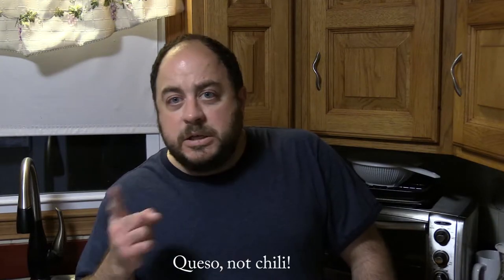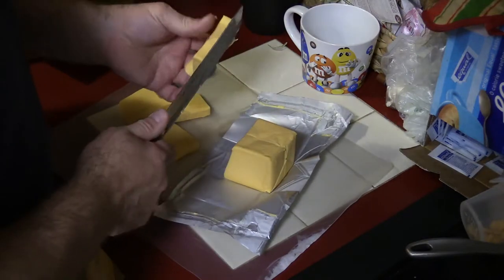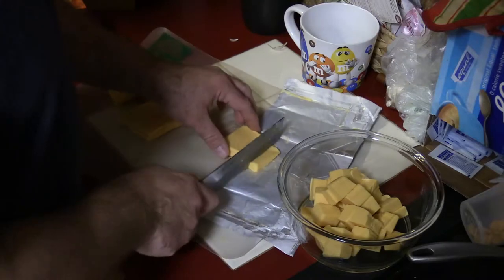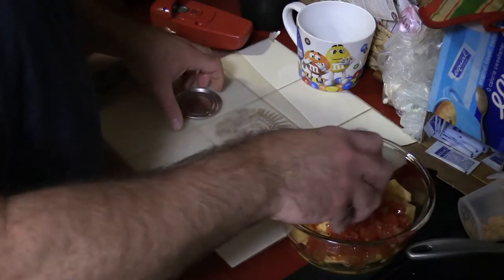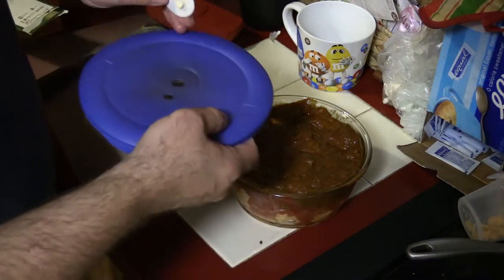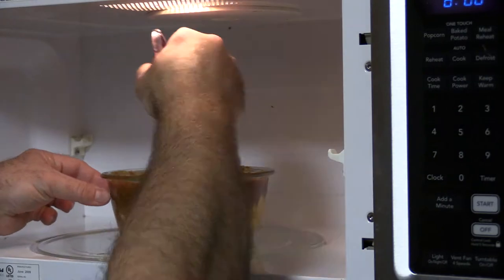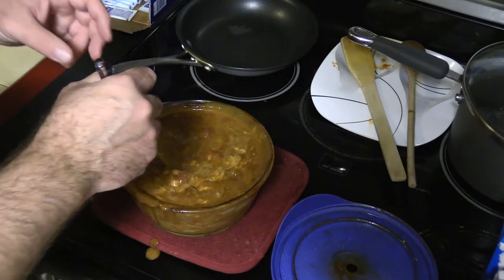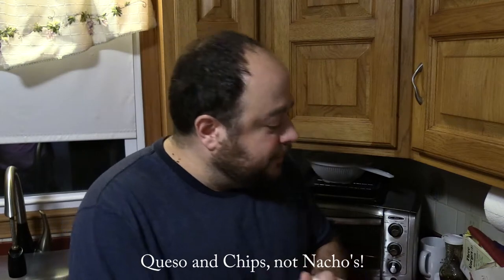Snacking: Queso Cheese Dip and Octoberfest!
The best late night snacking and drinks.

100 Pre-cut 9 Inch Round Parchment Sheets

13" Grease Splatter Screen for Cooking with Silicone Hot Handle Holder